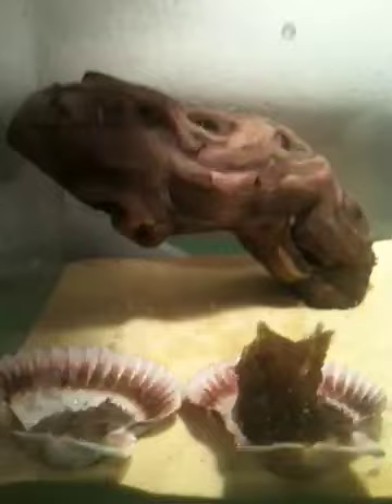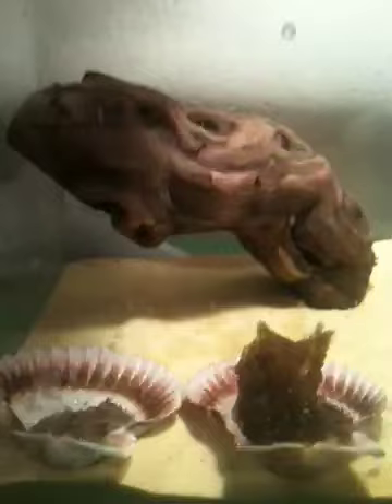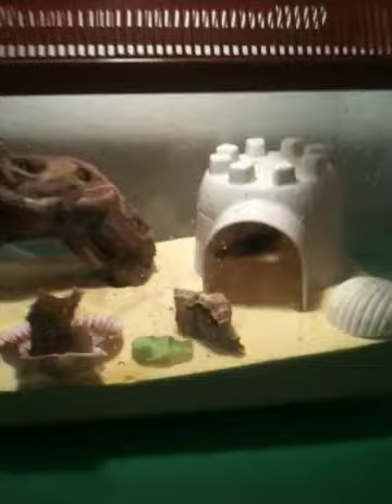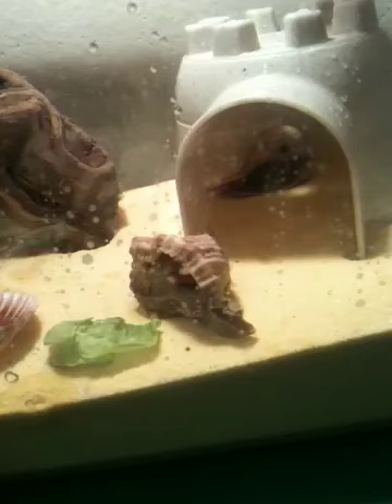I need hermit crab help! Please!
I have had my hermit crab for 1 week and he rarely come out of his shell, hardly eats or drinks anything. I don't know what's wrong with pascal! I know there are some hermit crab experts out there so please please PLEASE help me and pascal out. Thank you!-3